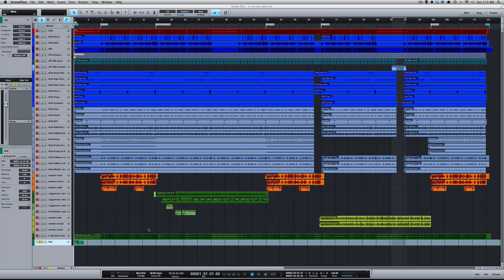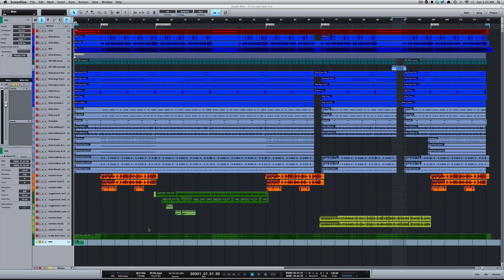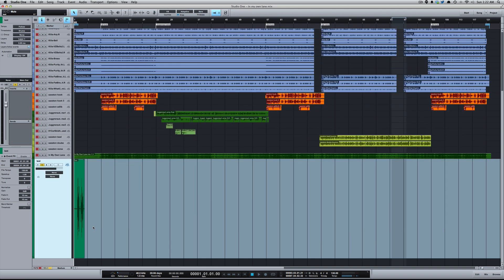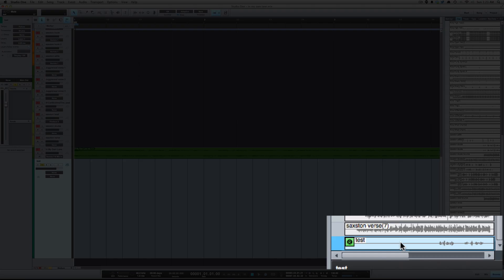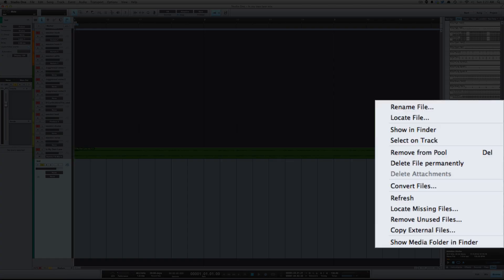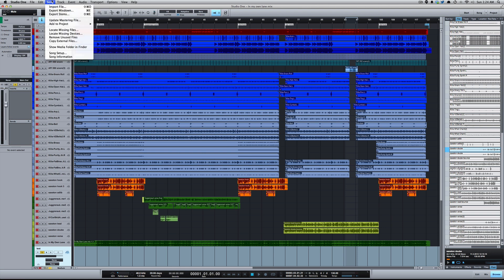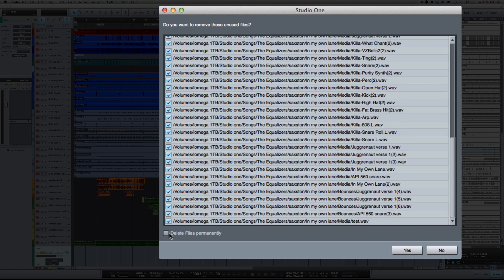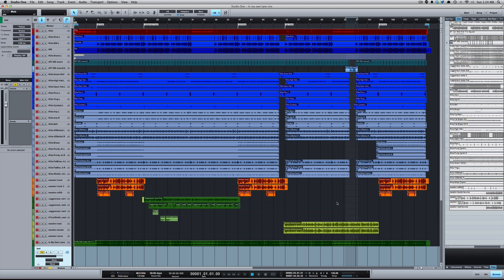removing unused files in studio one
this video shows how to remove unused files from your studio one session